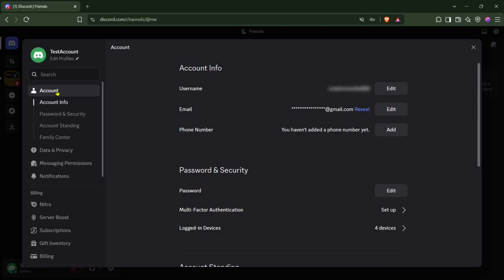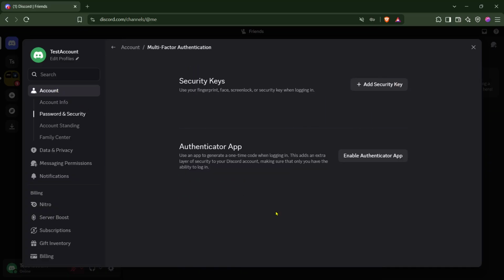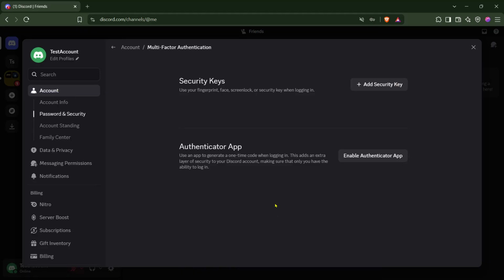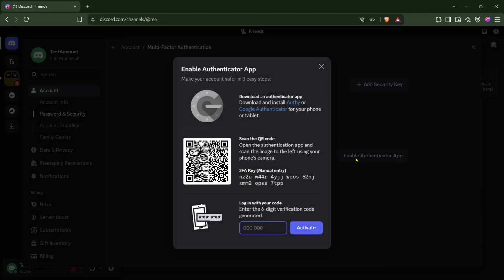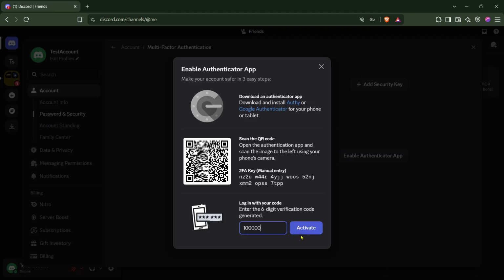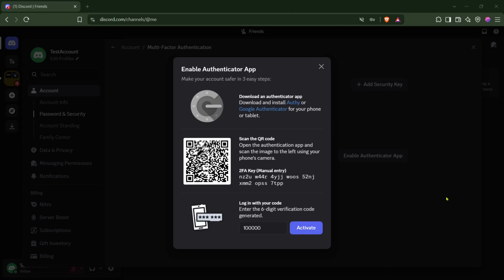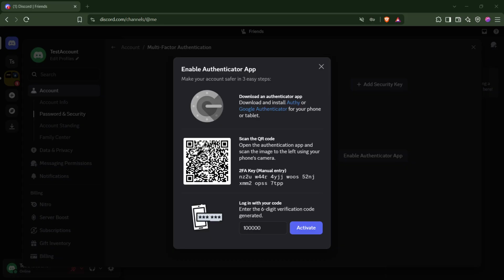How to Find Your 2FA Backup Codes on Discord (Step by Step)